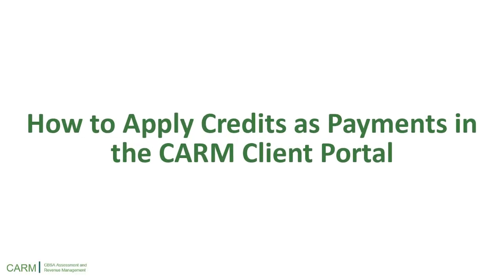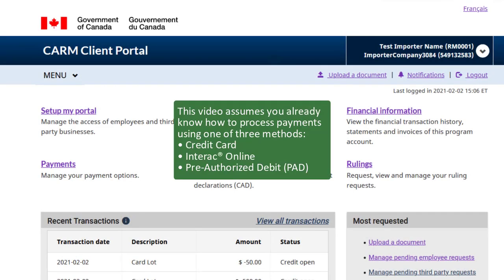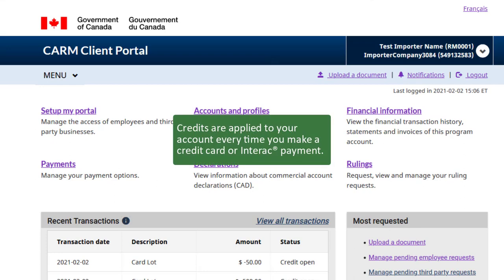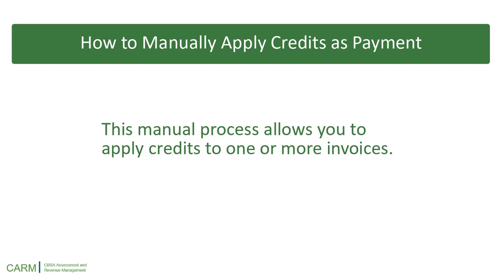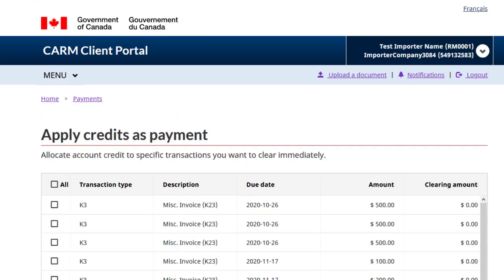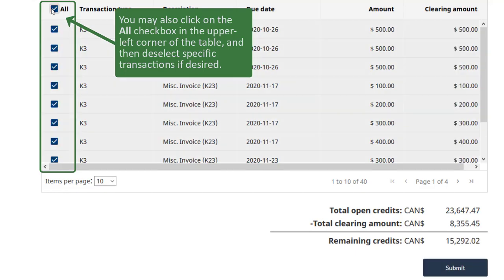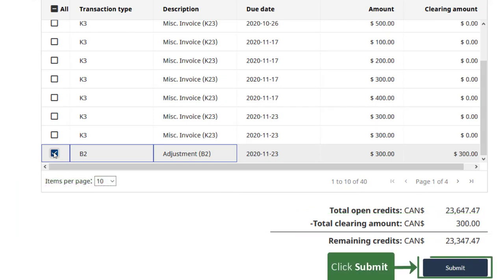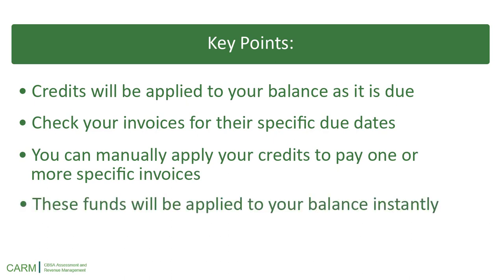How to apply credits as payment in the CARM Client Portal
In this video, you will learn how credits are applied in the portal and how to manually apply credits as payments.